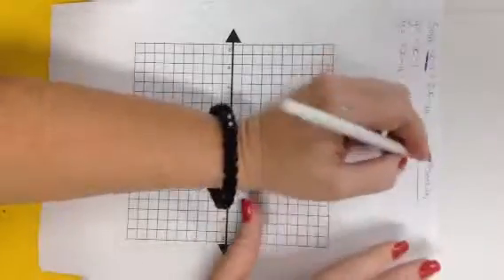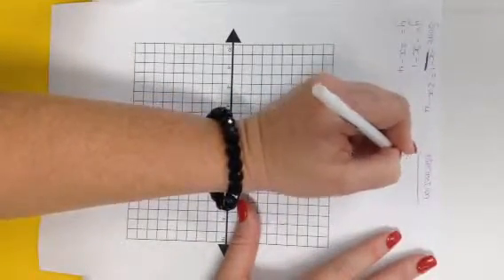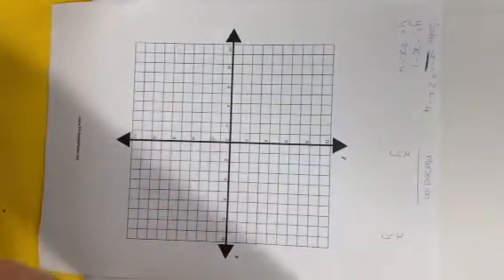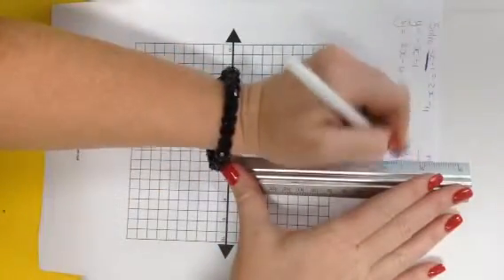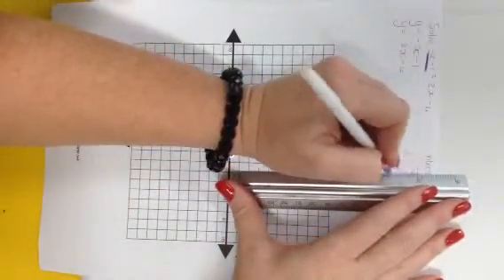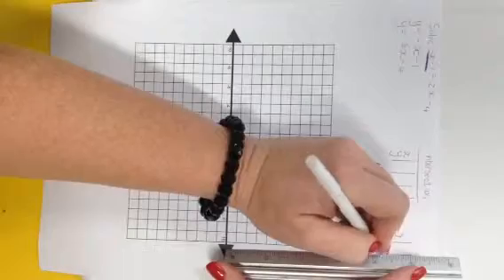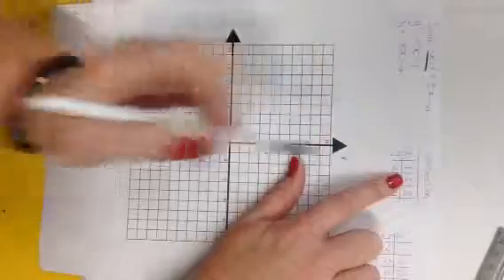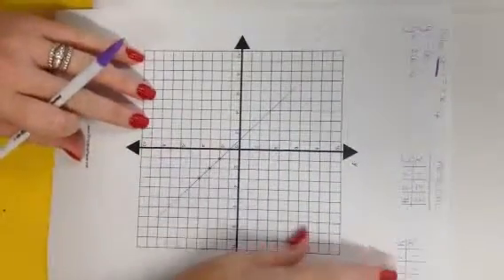Ex7.4 section 3